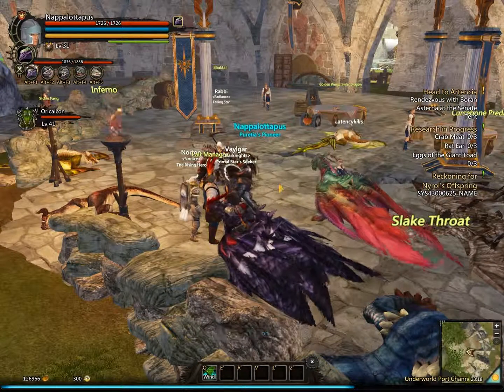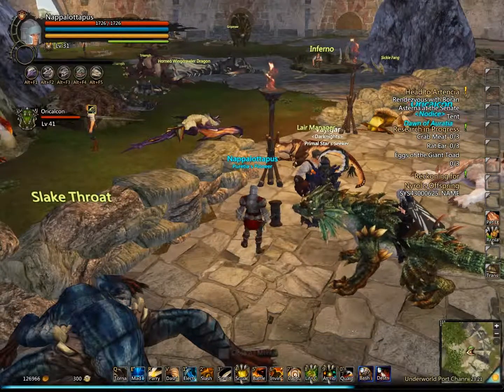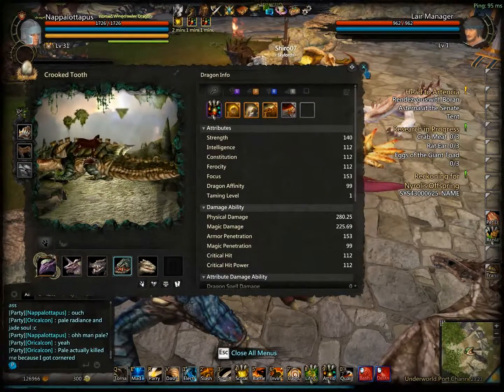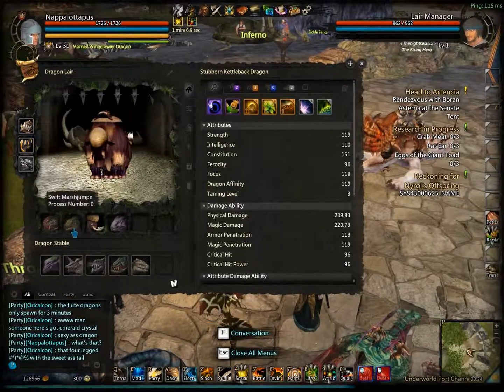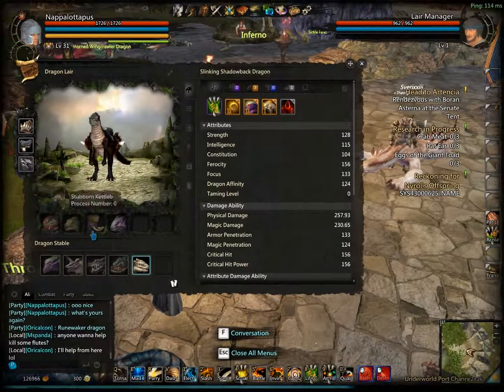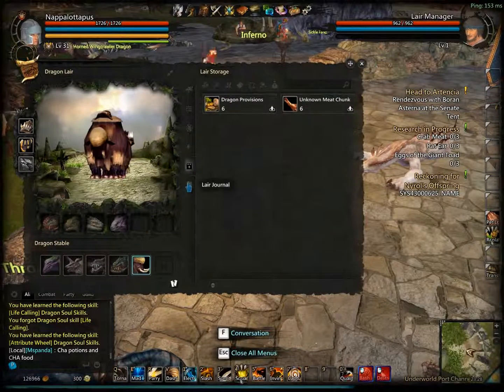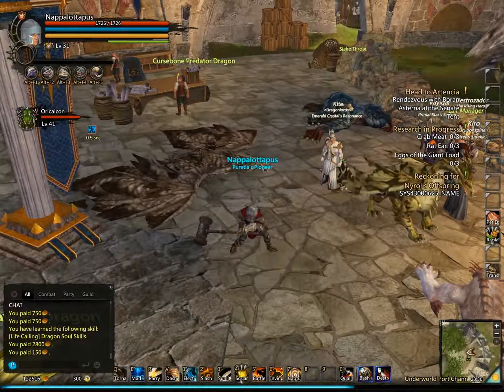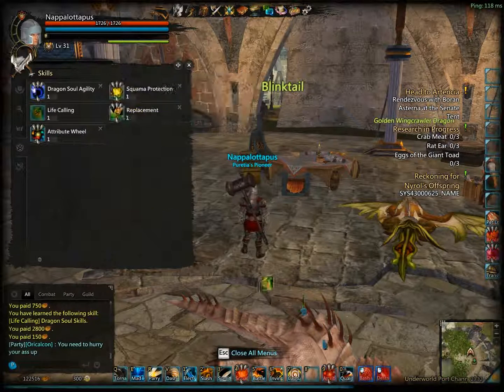Dragon's Prophet-Open beta-What can I do with dragons?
Hello and thanks for checking out my third video for Dragon's Prophet.  In this video I show you guys what it's like to work with your dragons.  More than just mounts or battle pets, dragons are obviously intimately involved with the core of the game.  It sort of lends itself to the game having a bit of a pokemon aspect.  We go through some different kinds of dragons and the myriad of things you can do at the dragon lair.